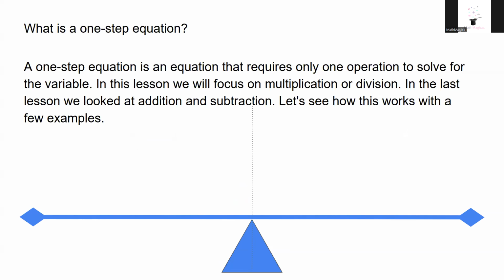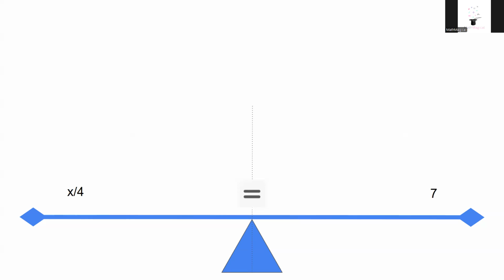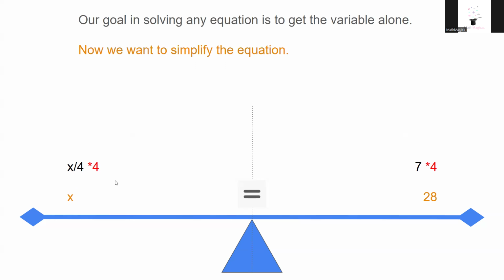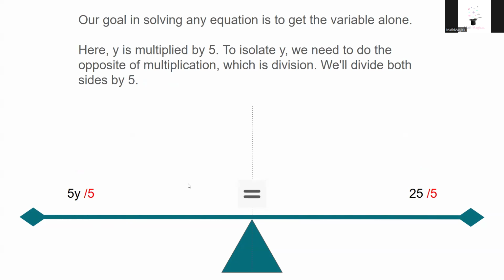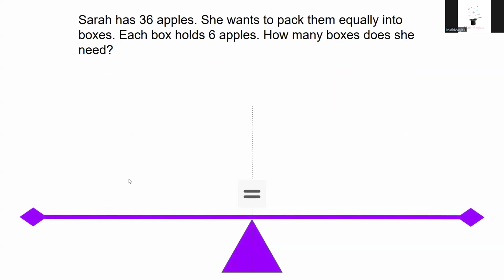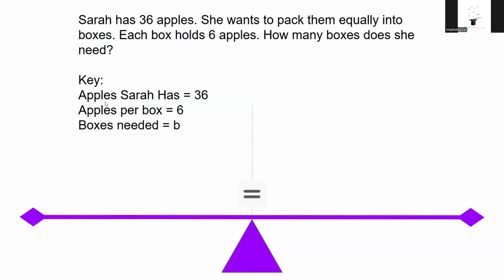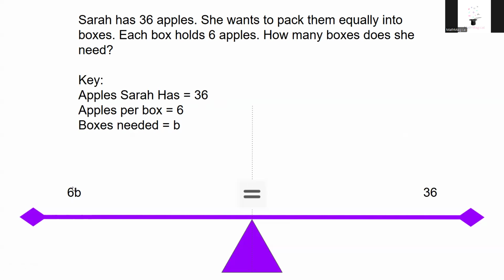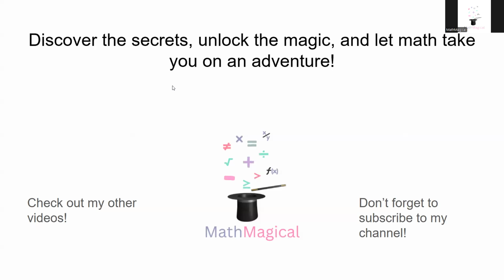Solve 1 step Multiplication and Division Equations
📚 Ready to master solving 1-step equations with multiplication and division? In this fun and easy-to-follow math tutorial, we'll walk you through everything you need to know to solve equations quickly and confidently! 🤓

We’ll start by breaking down what a one-step equation is and show you how to solve it using simple examples. From dividing fractions to multiplying whole numbers, we've got you covered. Plus, we'll tackle a real-life word problem to show you how these skills apply in everyday situations! 🧮

By the end of this video, you'll know how to isolate the variable and solve for it using either multiplication or division. Whether you're a student or just brushing up on your math skills, this quick lesson is perfect for you! 🎉